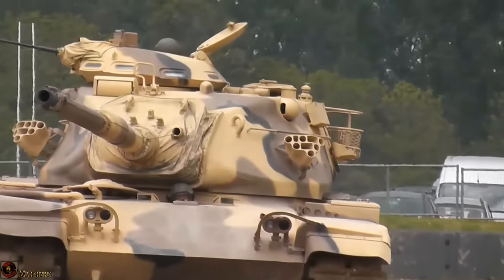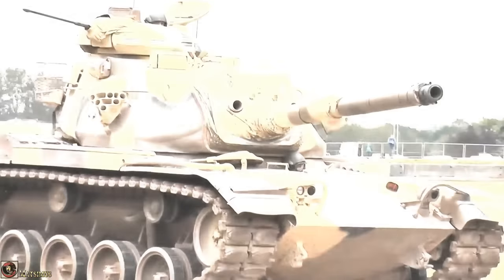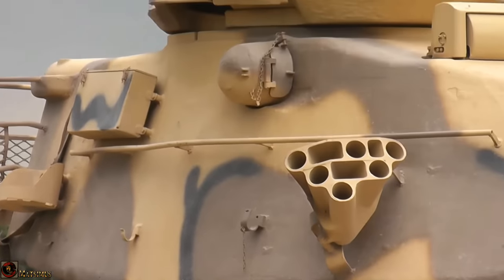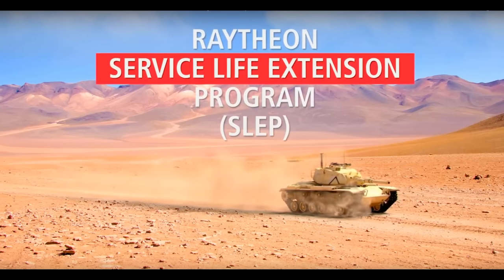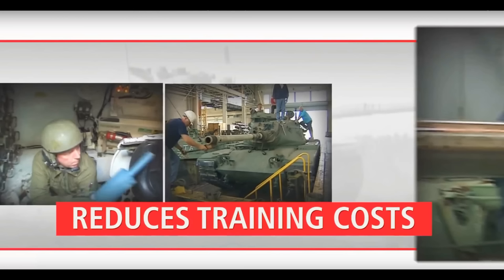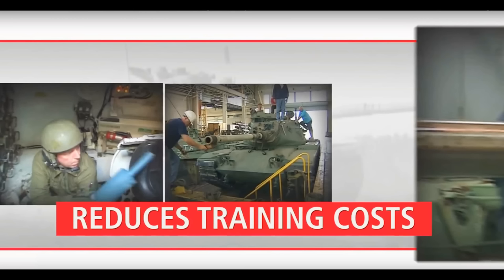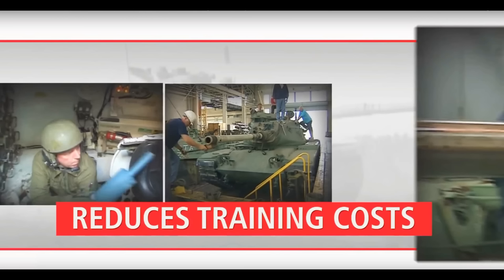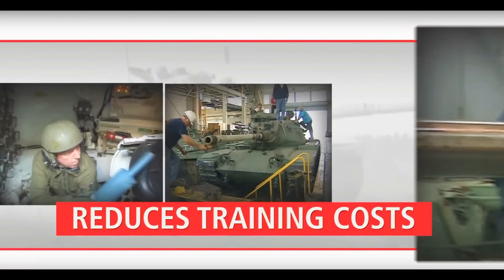M60 Main Battle Tank- Raytheon Upgrades M60A3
The M60A3 is one hell of a tank and we all know the classic and historically iconic M60 series of tanks. But did you know that the tank is still to this day being updated with new upgrades? Well in this video I go over some of the new features that the next generation of M60 tanks have and how it is able to furfull its next combat role commitment with some help from Raytheon.

Raytheon will soon offer an upgrade package for the venerable M60A3 main battle tank, to "mitigate the obsolescence" (sic) of aging M60s around the world and keep them somewhat still relevant in a modern battlefield.
mprovements include:

-A 120mm cannon
-A 950hp engine
-Better turret and cannon electronics (drives, optics, FCS, gunner controls)
-Turret slat armor

Doesn't look like there are more interesting offerings (ERA or applique armor, for example), since I guess SLEP is primarily meant to be a dirt-cheap update for nations who still use the M60 but can't afford more extravagant technological step-ups or making the jump to more modern platforms.

Let me know your thoughts and opinions on it!:-)